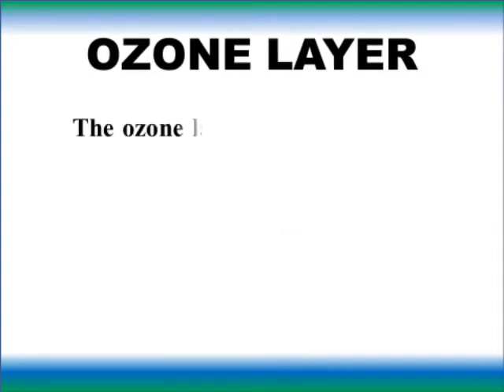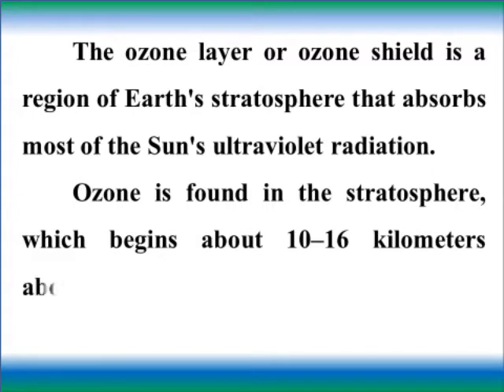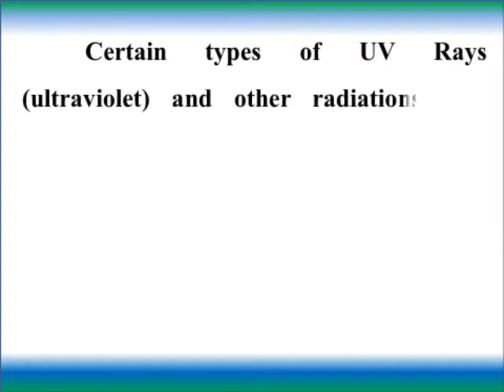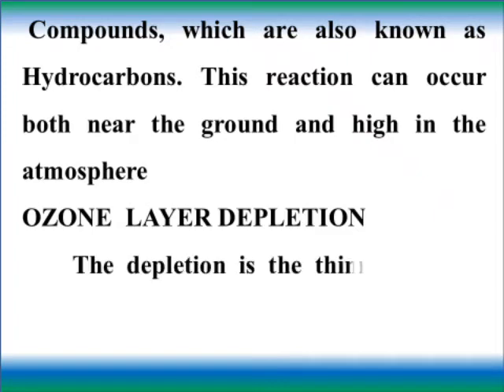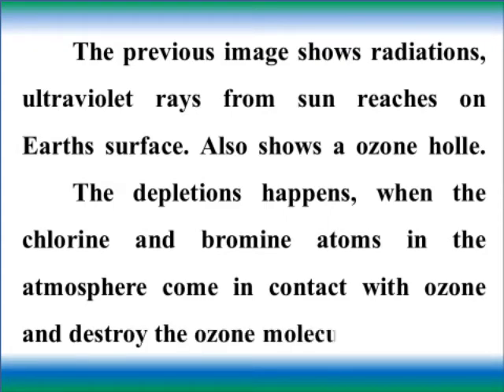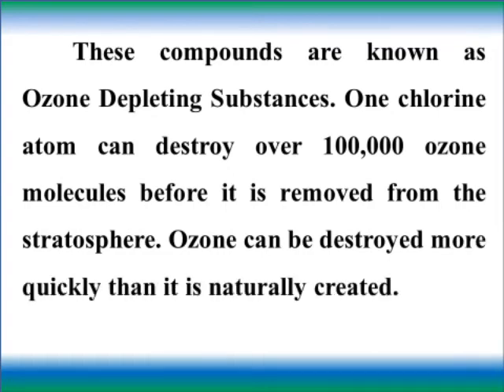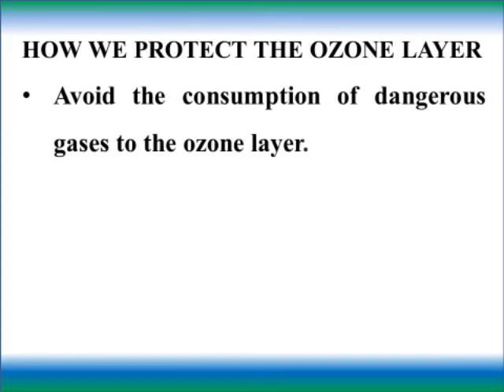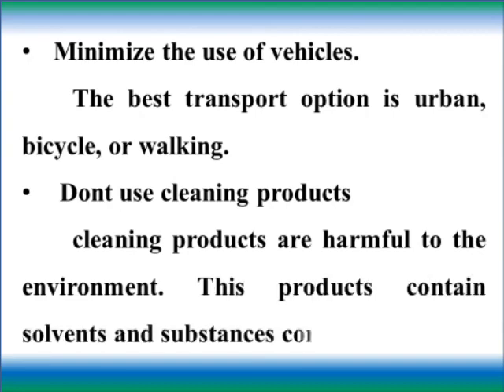What is Ozone layer ?|Ozone layer depletion | Ozone formation | disadvantages of Ozone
What is Ozone layer ?
Ozone layer depletion
how is Ozone formation  Disadvantages